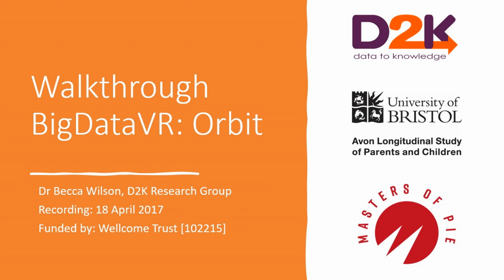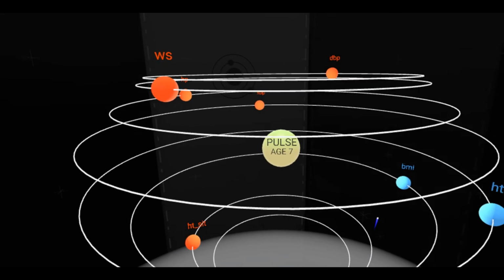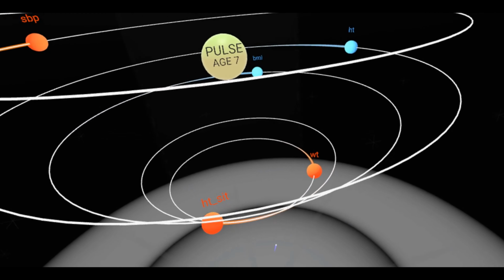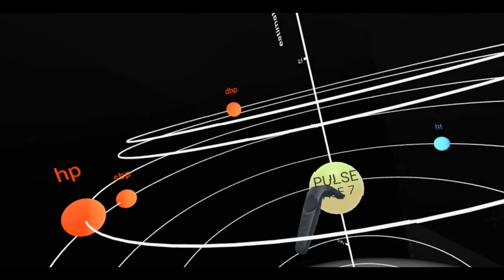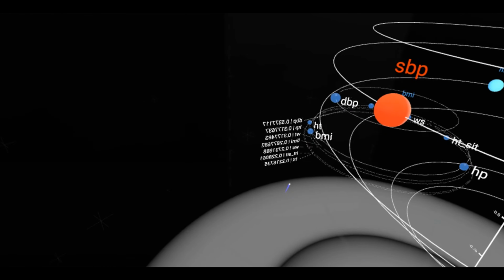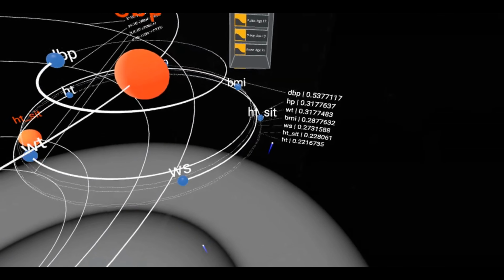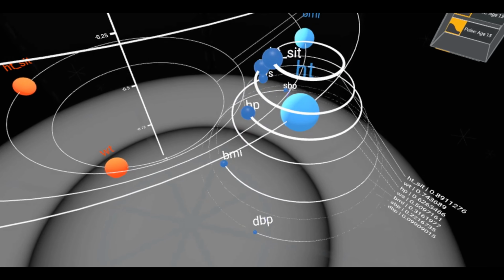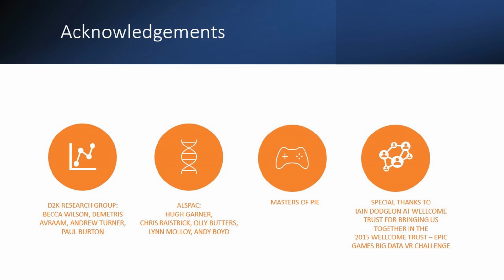Walkthrough of the BigDataVR Orbit Visualisation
BigDataVR is a prototype immersive analytics tool for the data exploration and visualisation of biomedical research data in virtual reality. This video shows the real time analysis available in the software Orbit visualisation - designed to convey generalised linear models [GLM]. This work was funded by the Wellcome Trust [102215] and UKRI Innovation Fellowship [MR/S003959/1].

Citations for this work:
1) Data paper:  D. Avraam, R. C. Wilson, and P. Burton. Synthetic ALSPAC longitudinaldatasets for the big data VR project [version 1; referees:  3 approved].Wellcome Open Research, 2:74, aug 2017. doi: 10.12688/wellcomeopenres.12441.1

2) Software prototype availability on paper acceptance
R. C. Wilson, O. Butters, D. Avraam, O. Butters, K. Maddix and P. Burton. BigDataVR prototype, April 2020. doi reserved: 10.5281/zenodo.3779159